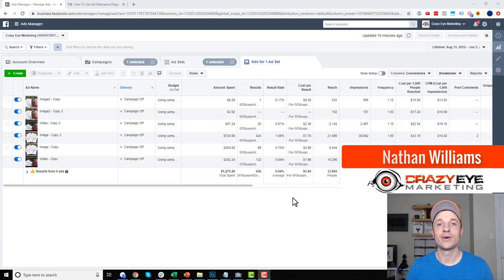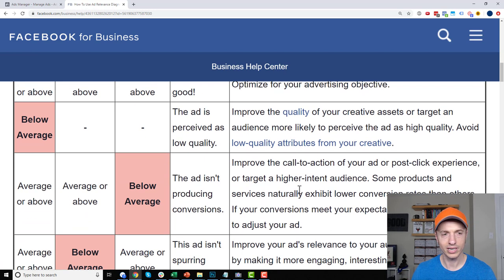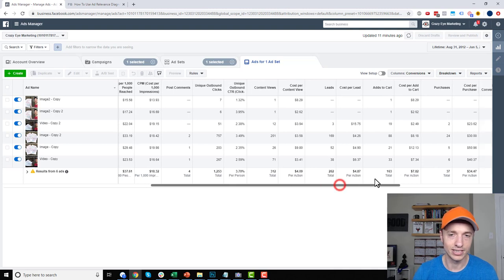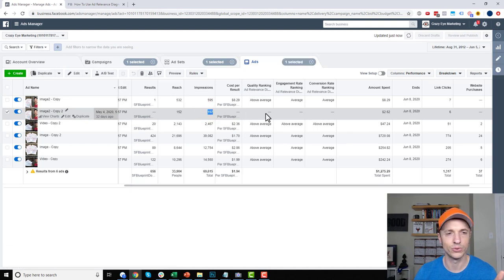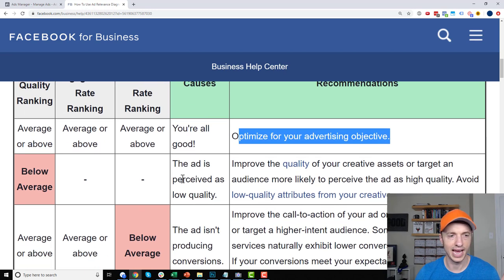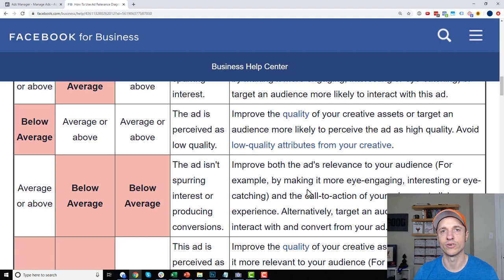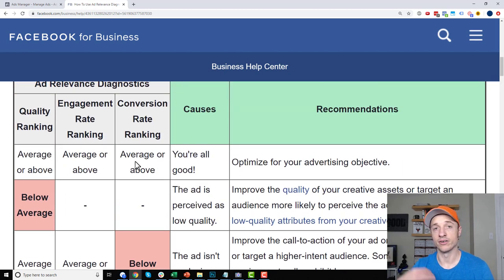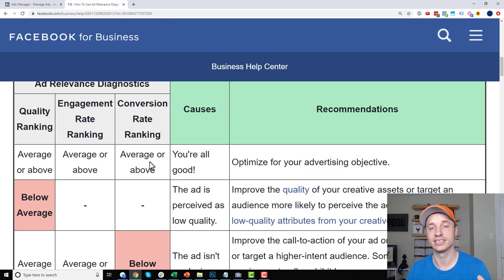Optimize Your Facebook Ads with Ad Relevance Diagnostics Tools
Did you know Facebook's Advertising Platform gives you tips on how to improve your ads' performance? It does! With their nifty "Ad Relevance Diagnostics" tool!